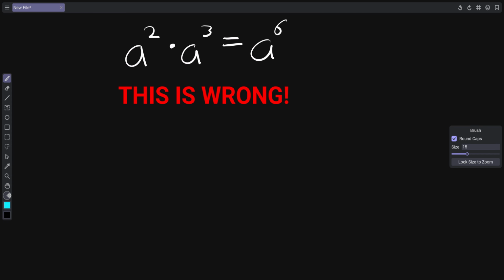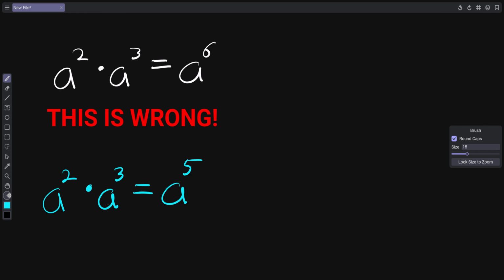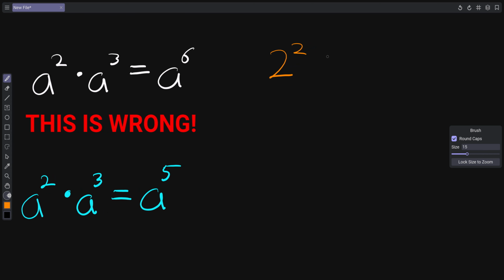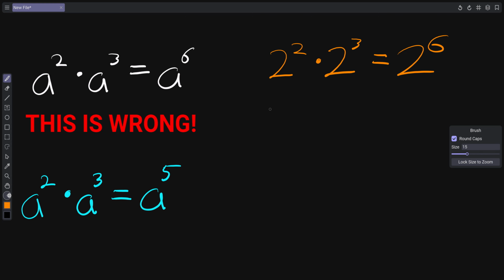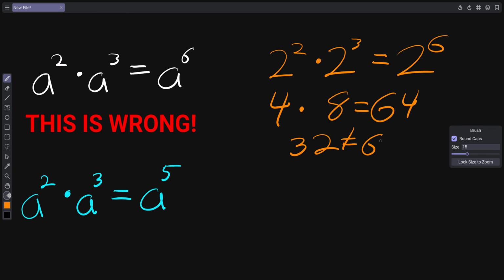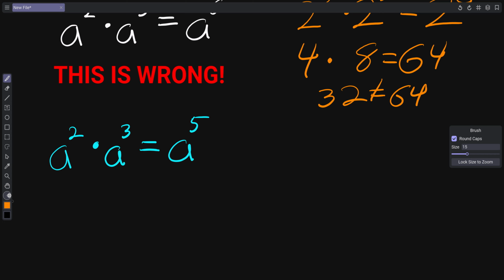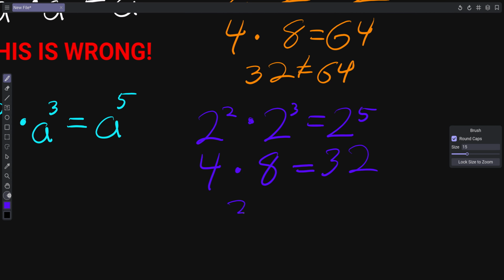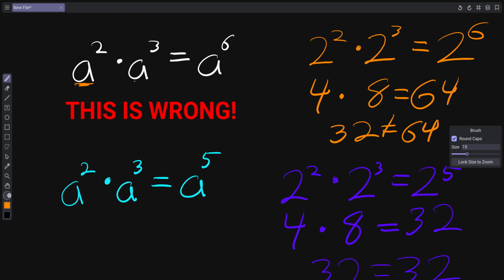Avoid this mistake in College Algebra!